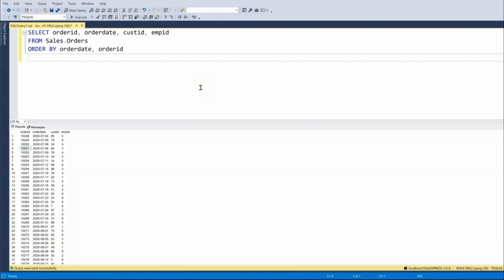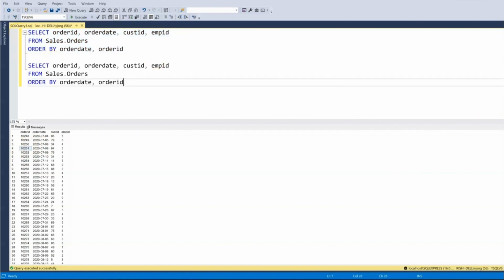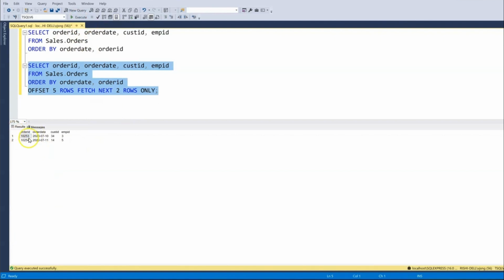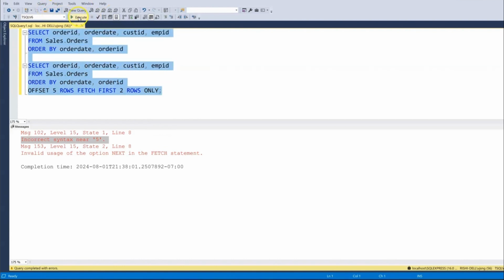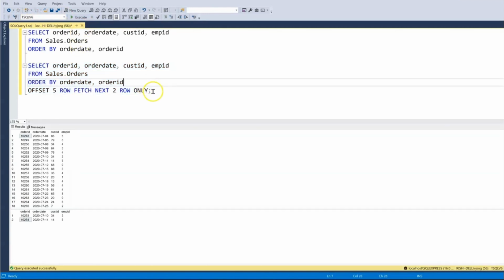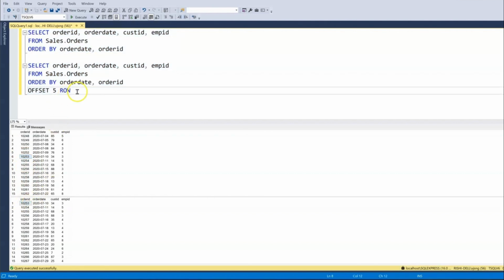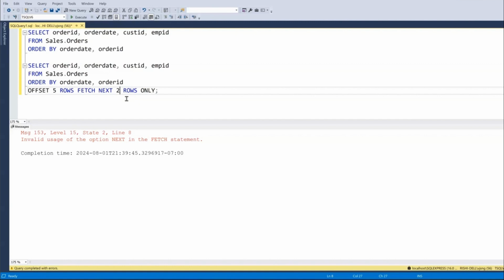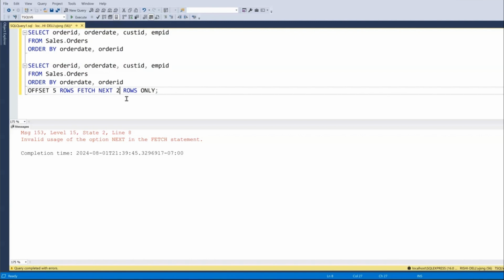Learn OFFSET-FETCH in SQL | Easy Explanation with Examples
In this video, I explain the OFFSET-FETCH filter in SQL and show you exactly how to use it step by step with examples.

We’ll cover everything you need to know – from the ORDER BY clause to the FIRST and ROW keywords, and how OFFSET and FETCH can be used individually.

✅ What you’ll learn:
✔️ What is OFFSET-FETCH and why it’s useful
✔️ How to use OFFSET and FETCH together (for pagination)
✔️ How ORDER BY affects the result set
✔️ Real-world examples of OFFSET and FETCH

📌 Chapters:
0:00 Introduction
0:35 Using OFFSET-FETCH filter
1:20 ORDER BY Clause
1:41 FIRST keyword
2:14 ROW keyword
2:38 OFFSET only
4:09 FETCH only
3:48 Advantages